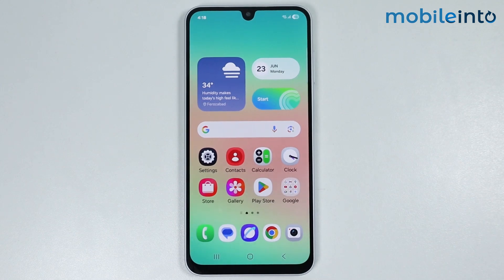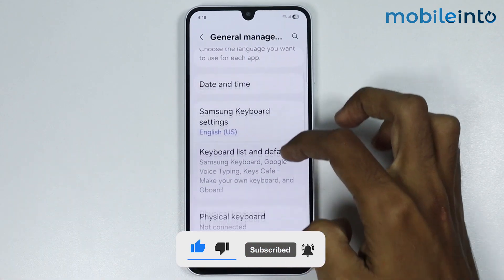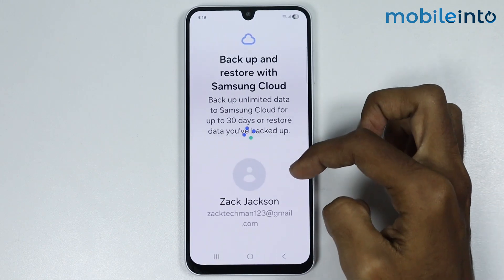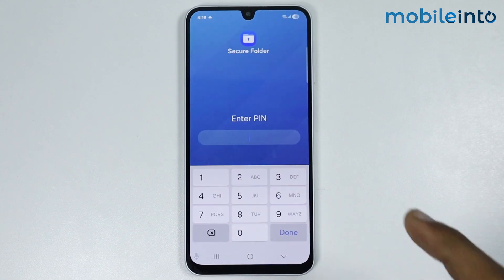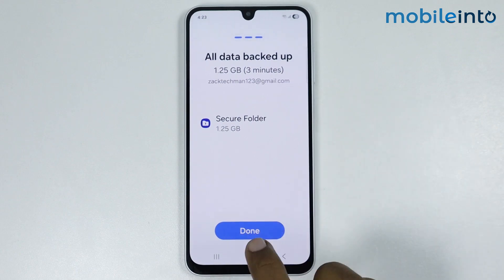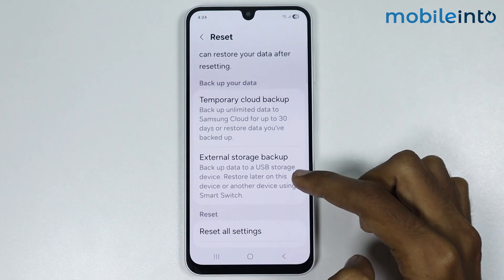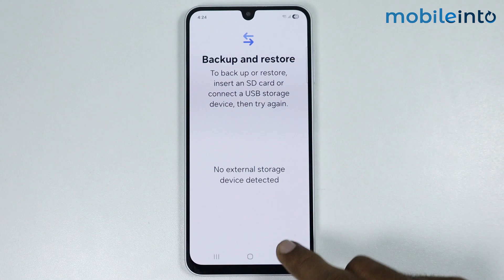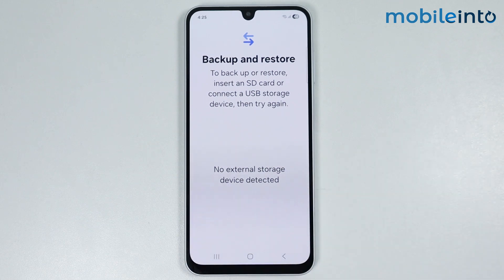[Updated] How to Backup Secure Folder Data on Any Samsung Phone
How you can backup secure folder data on any samsung phone. If you want to back up secure folder data or find secure folder settings on samsung phone, follow these steps.